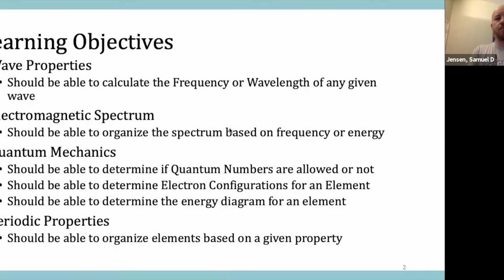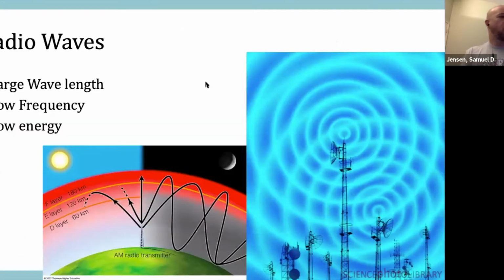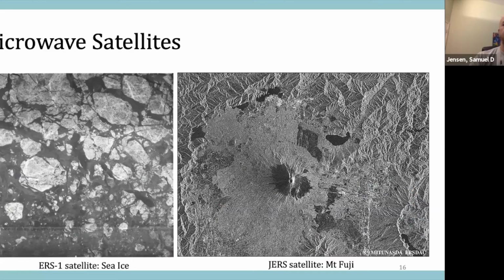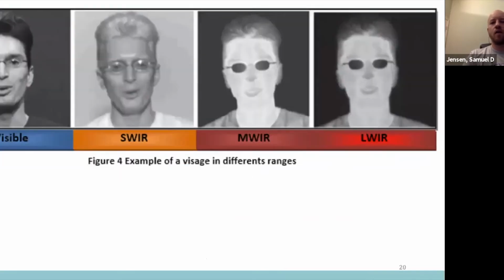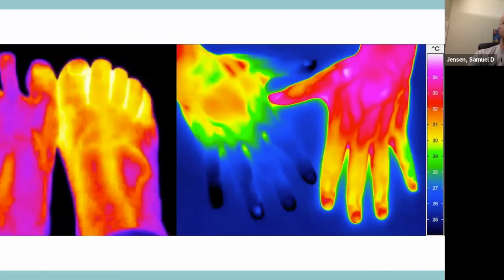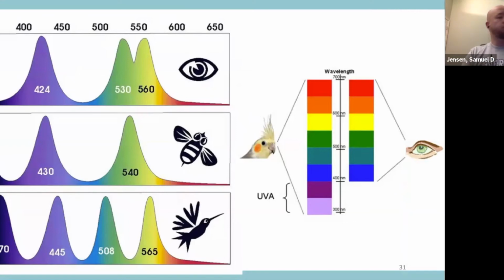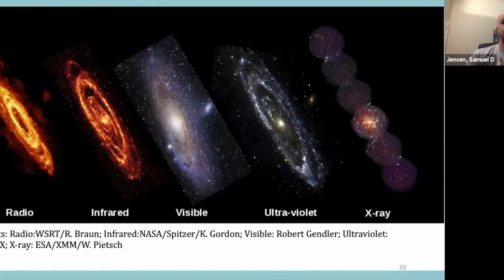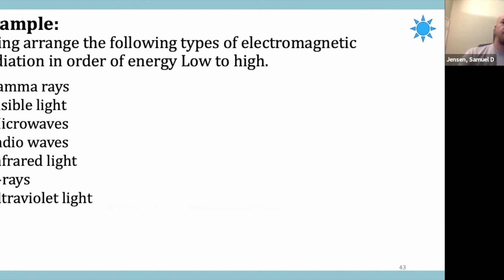General Chemistry Lecture - Electromagnetic Spectrum